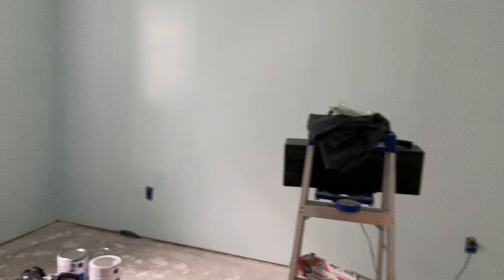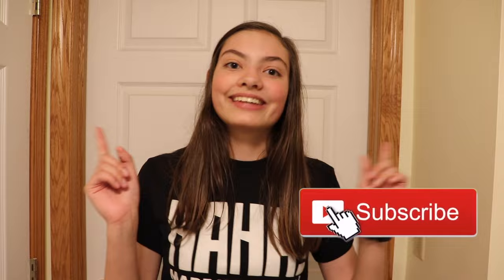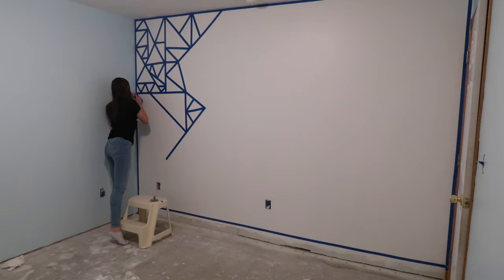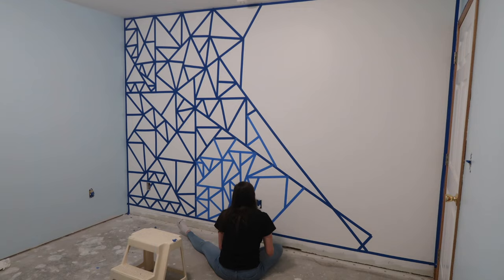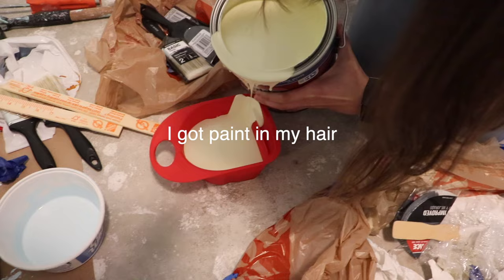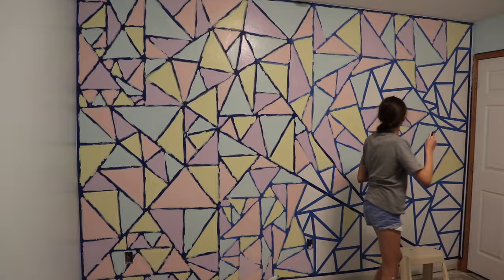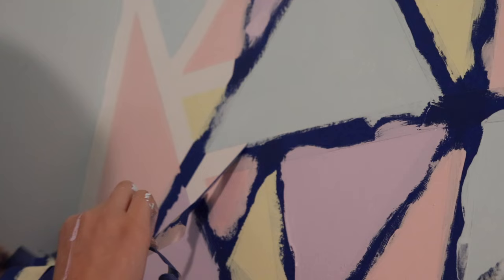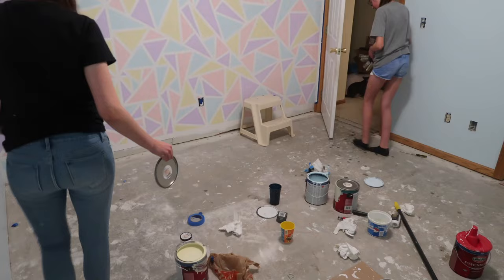DIY Mosaic Wall Painting *TikTok inspired*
During quarantine, I got a litttttllleee bored. On TikTok I saw a fun video of someone painting their wall so I decided to try geometric painting my wall. This tiktok painting trend ended up being successful. I tired to make this kind of like a tutorial so if you want to recreate this tik tok wall painting with tape you can hopefully do so by following this video!

This DIY geometric accent wall is a great addition to what will soon be my new room!
If you recreate this, please let me know! I want to hear about your DIY accent walls!

If you want to be reminded when I upload and receive exclusive stories about my videos, sign up for my text reminders! All you have to do is text @mylifef to 81010, and then you will be automatically put on my list! If you want to be reminded via email, email the word “Unicorn” to mylifefastforward@gmail. com

If you enjoyed this video, feel free to check out some of my other videos!

My name is Alicia, and I am the star of this YouTube channel. My channel is all about fun things... Challenge videos, Q and A's, DIY videos . Thanks so much! You guys are amazing! :) I started my channel on May 7,2016. I absolutely love YouTube! It is a hobby and a passion of mine!

Editing effects by: Gabrielle Marie